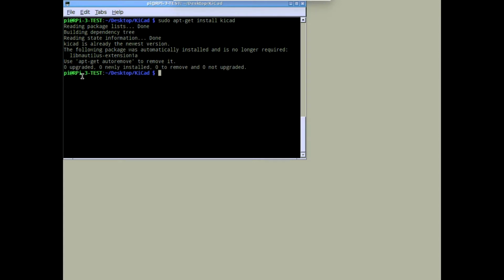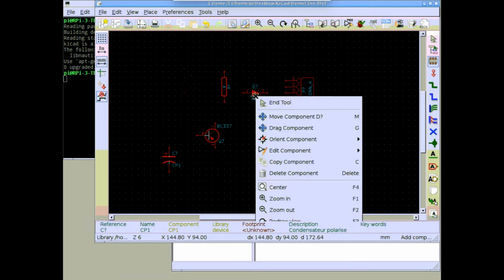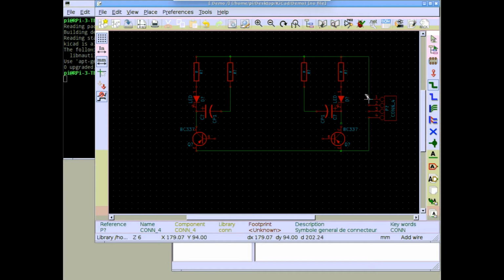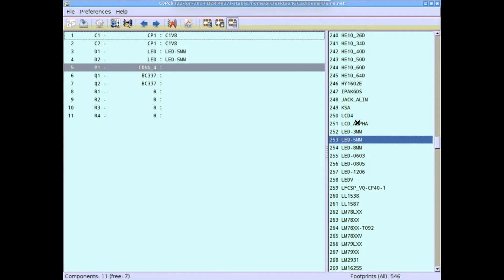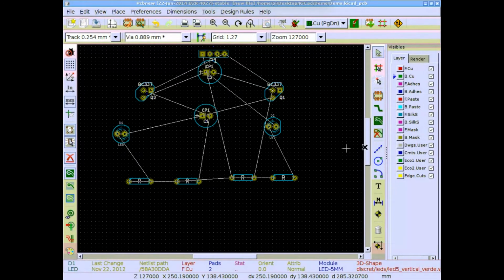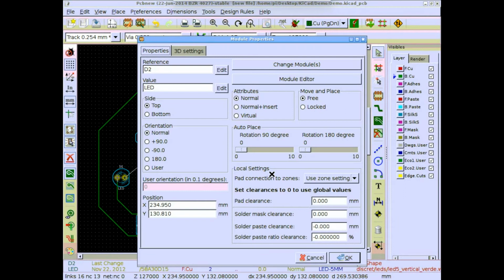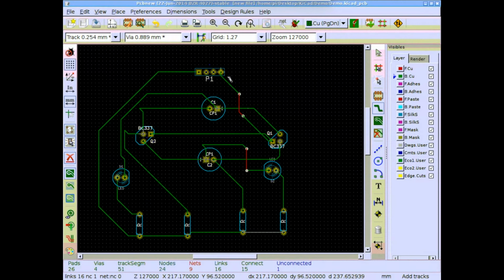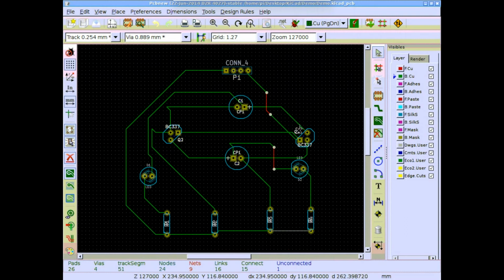Designing a Printed Circuit Board on a Raspberry Pi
A demonstration using the free software KiCad to design a PCB (Printed Circuit Board) on a Raspberry Pi. The demonstration covers drawing a simple transistor flip flop circuit as a schematic diagram, then laying out the resulting circuit for manufacture of a PCB and generating required design files.